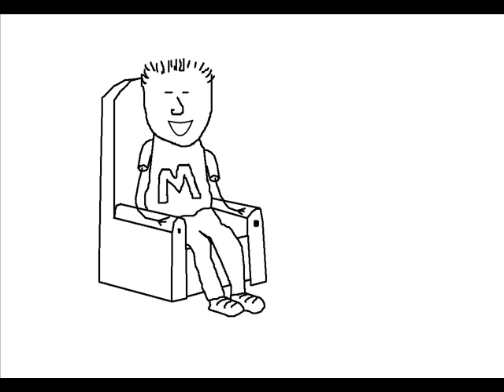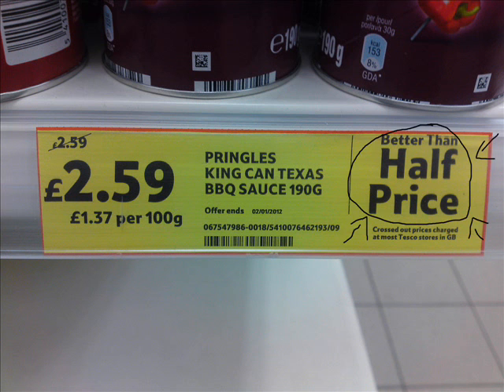The Comic Strip Guys: Ep 4 funny signs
Ep 4 we are talking about a sign that joe found in tescos that is very funny and mike talks about some signs that he has seen.